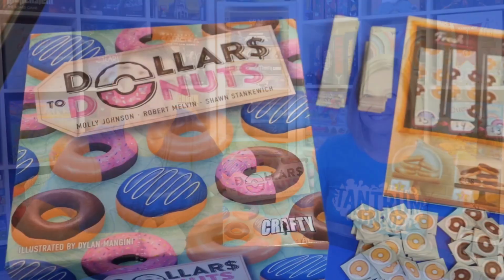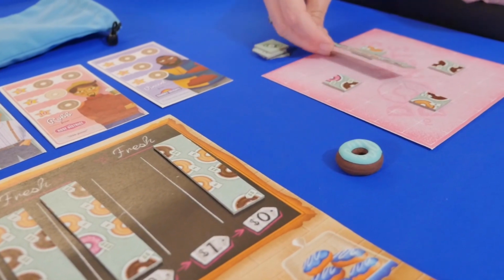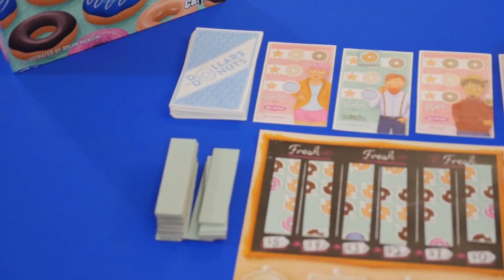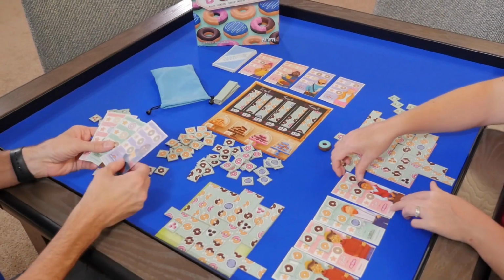Dollars to Donuts Kickstarter Preview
Will and Sara check out the new Dollars To Donuts board game from Crafty games. It's a tile-placement game for 2–4 players and it's on Kickstarter now!